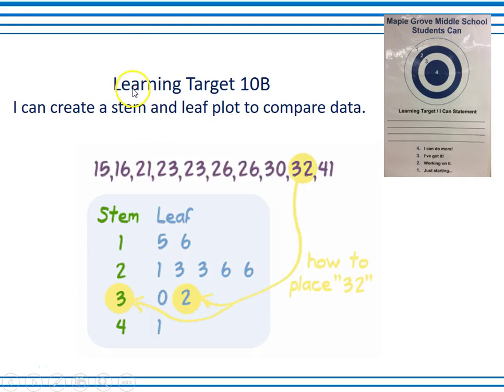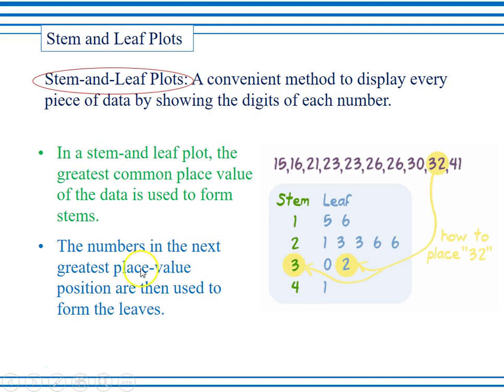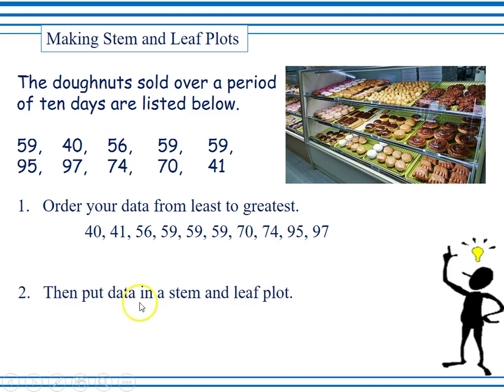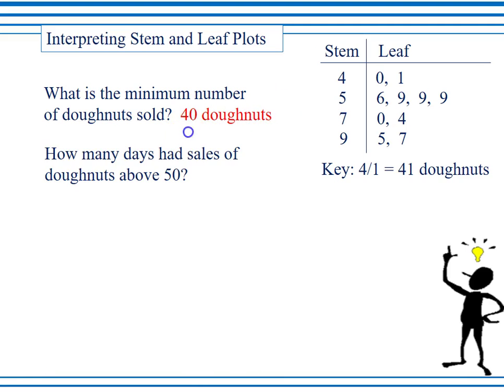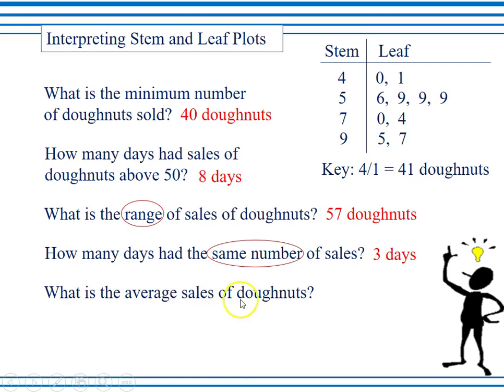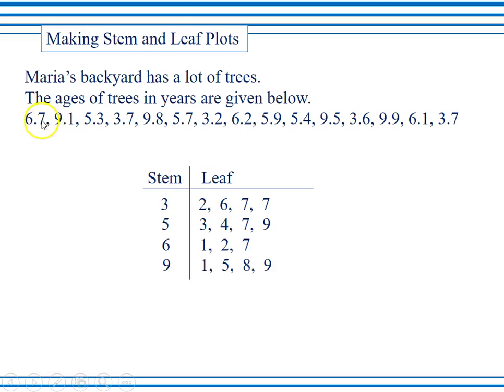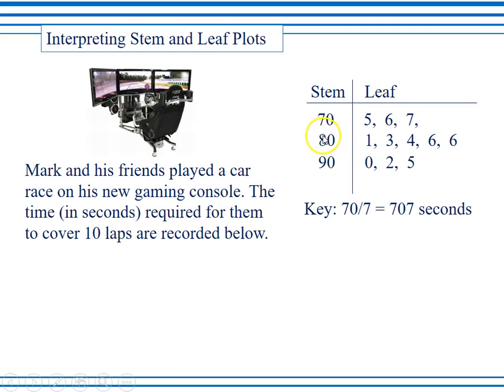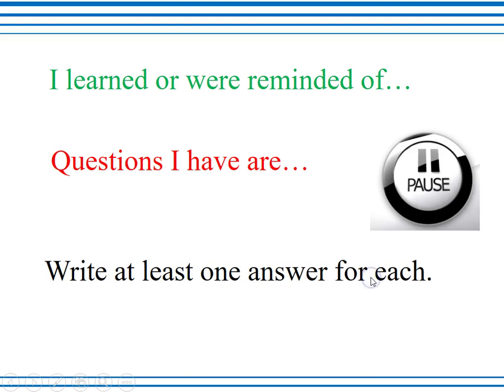LT 10B Stem and Leaf Plots